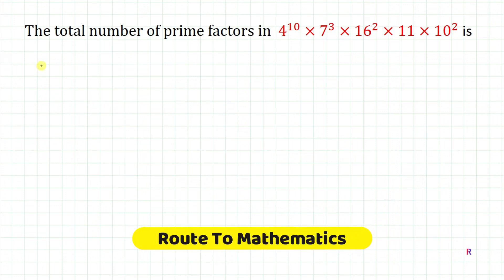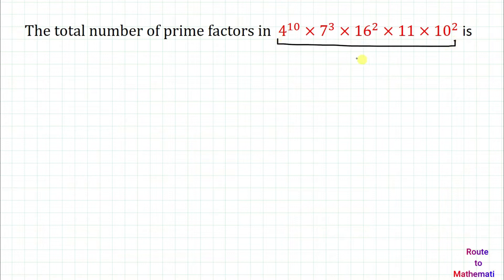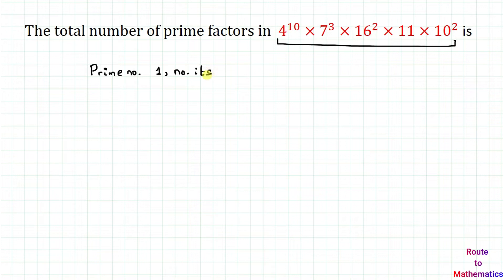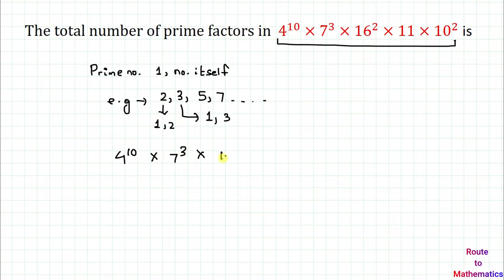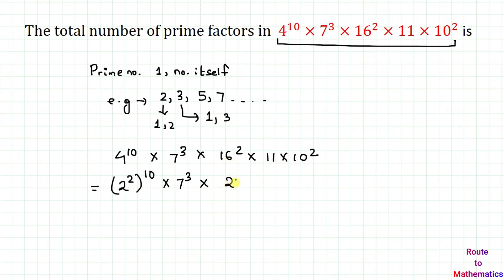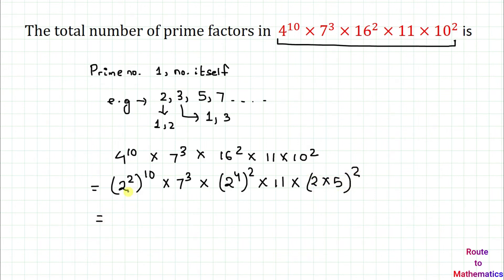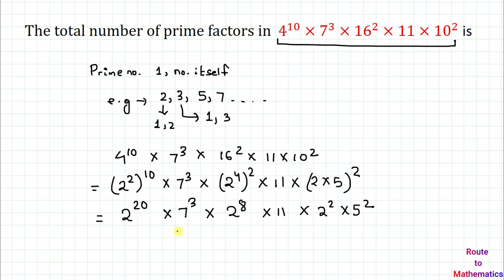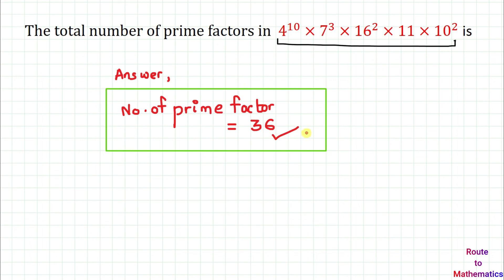Can Find The Number of Prime factors in 4^10×7^3×16^2×11×10^2 | Number System | Easy Explanation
The total number of prime factors in  4^10×7^3×16^2×11×10^2  is

Hello everyone..

This channel is dedicated to give you video related short and easy tricks to solve mathematics question that are coming in lot of competitive exams .My all videos will make your basics of mathematics strong enough, if you are finding math's hard then after watching my videos , you will be fond mathematics.

About this video:
algebra
System of equation
algebra ssc
linear equation in 2 variable
elimination method
substitute method
graduate level
competitive exam question
ssccgl
routetomathematics
Prime Factors
Number of prime Factors